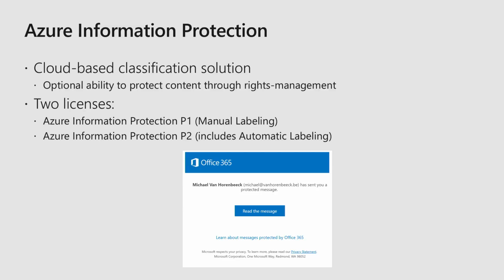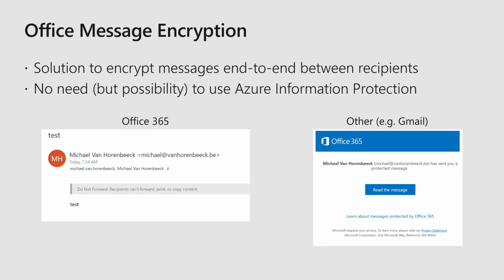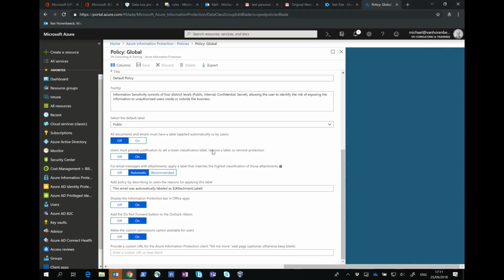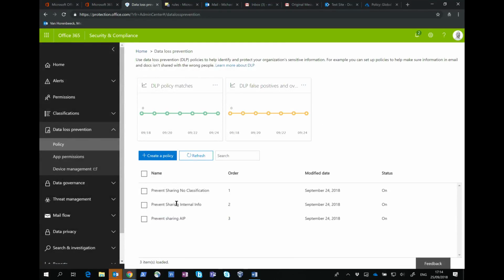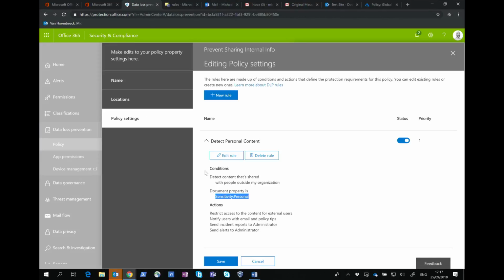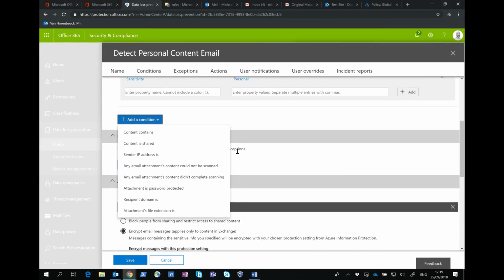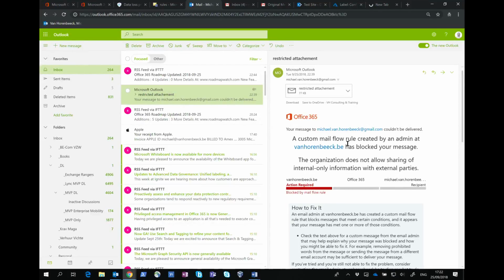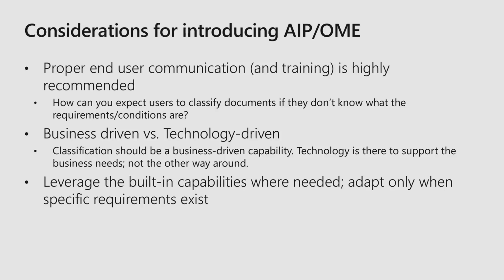Azure Information Protection and Exchange Online - better together - THR3076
In a world where people can work from virtually anywhere, it is almost impossible to keep data in a single (secure) location. This is where rights management can help. Come and find out how to use AIP policies in Exchange Online, how you can leverage document metadata to intelligently track and further secure attachments, and how this approach relates to and can leverage Office Message Encryption at the same time!